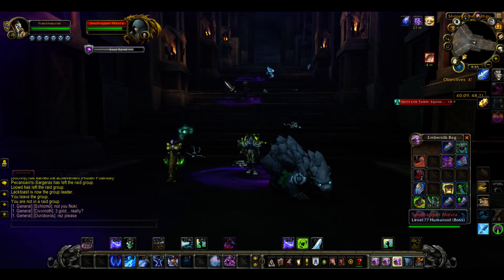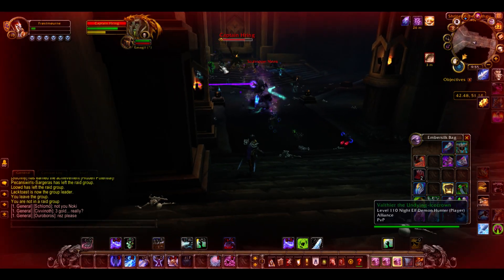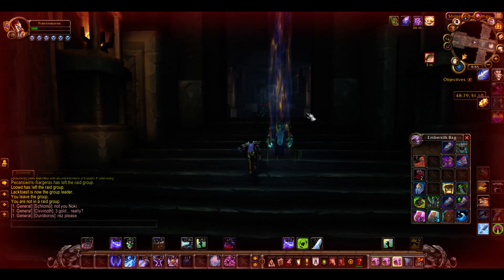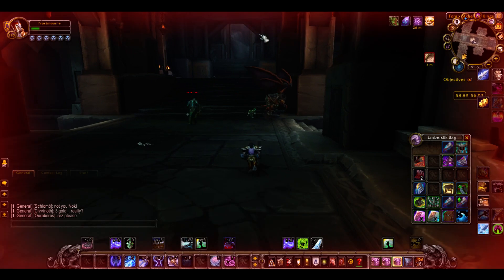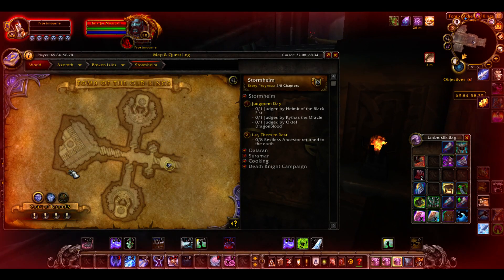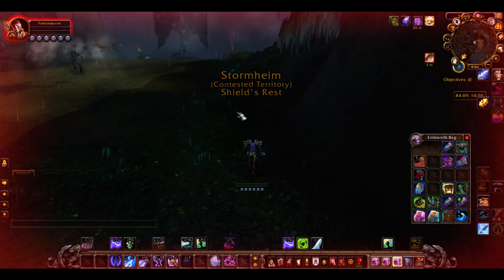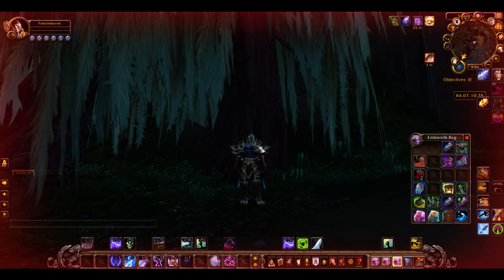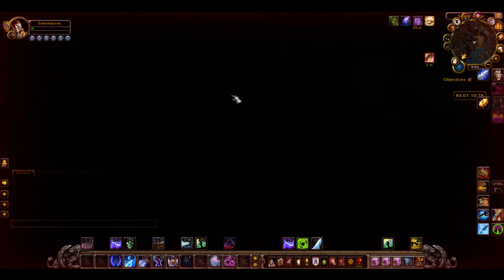How to get the HIDDEN Frost DK Artifact Skin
All that effort people did, and this is all it is!